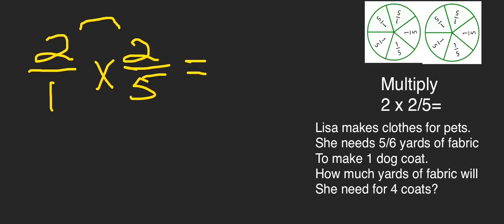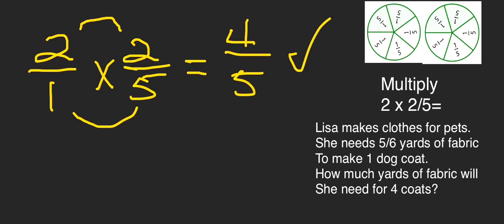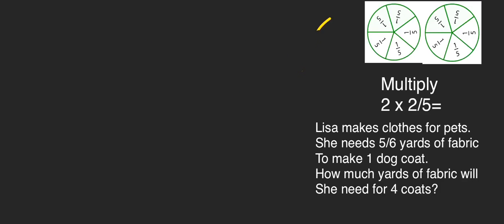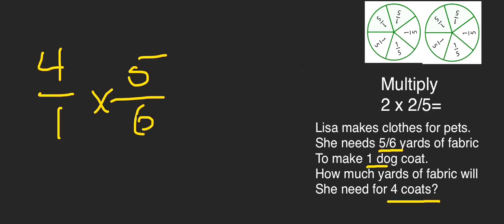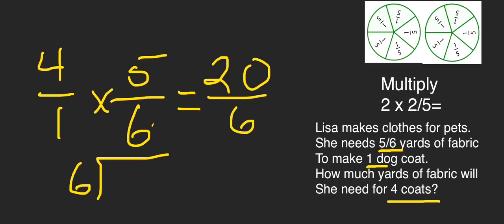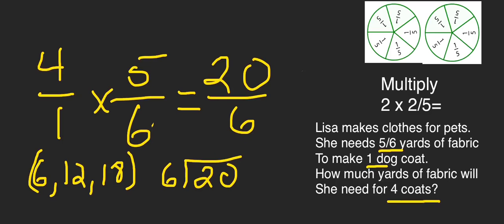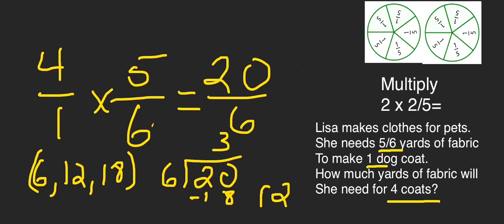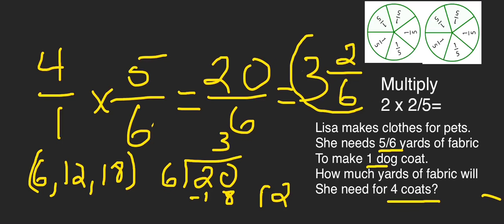April 6, 2020